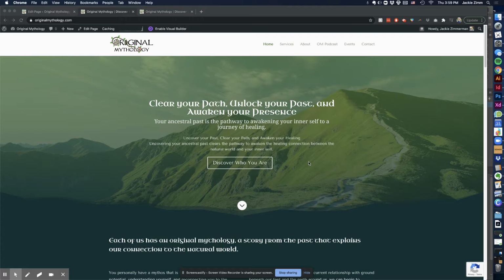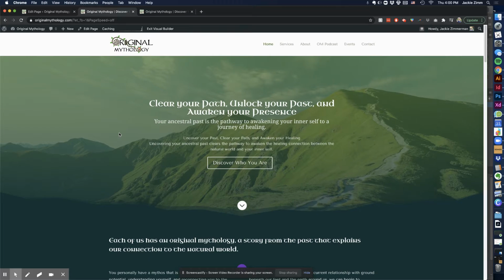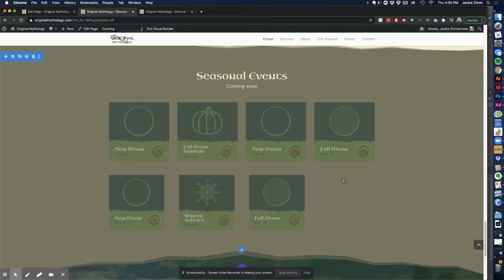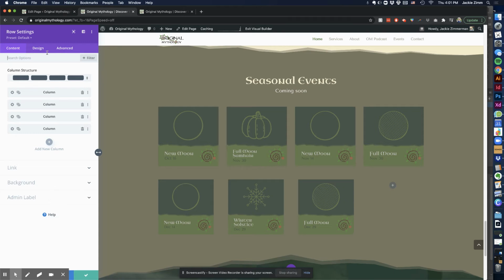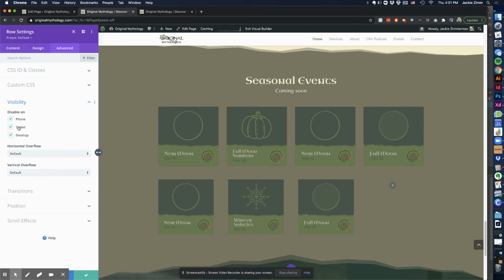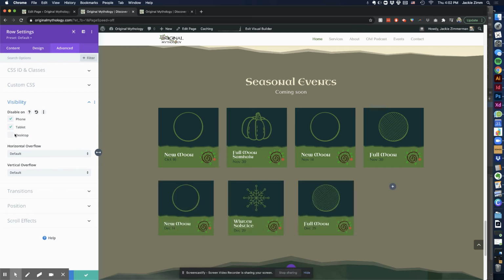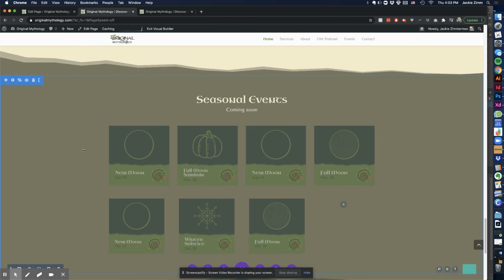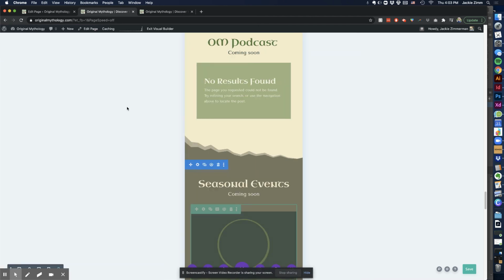How to Hide/Show Hidden Modules, Rows and Sections